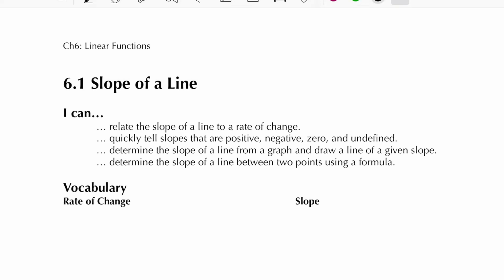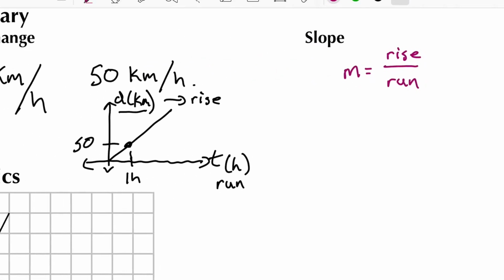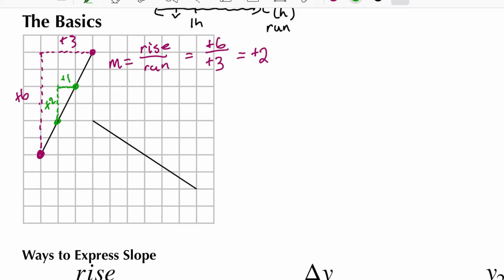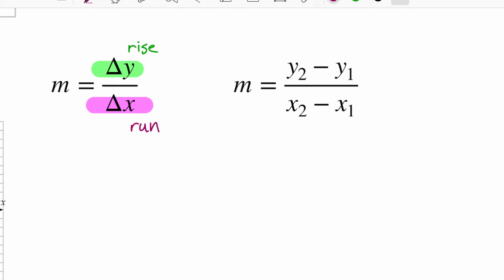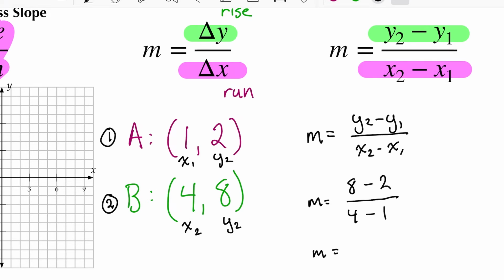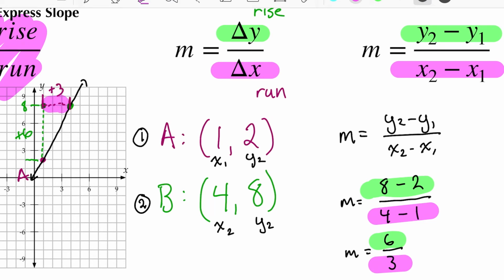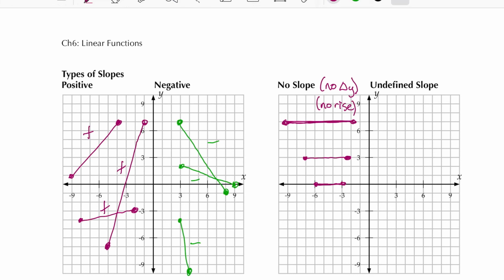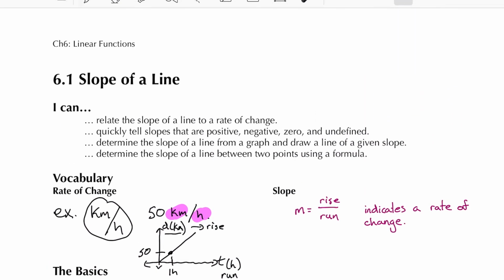FPC10 Ch6 6.1 Slope of a Line Vocabulary and Basics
In this video we look at the vocabulary and basics relating to section 6.1 Slope of a Line.